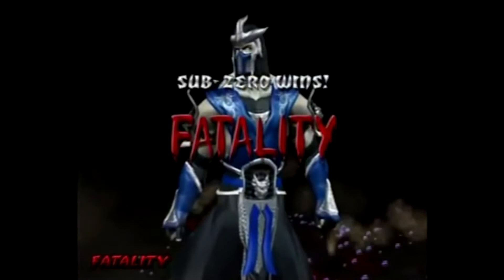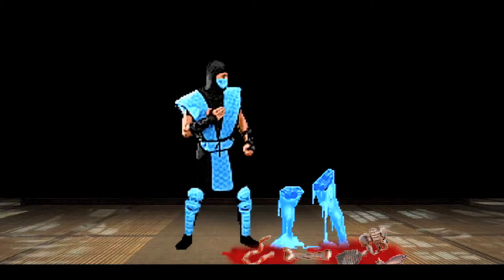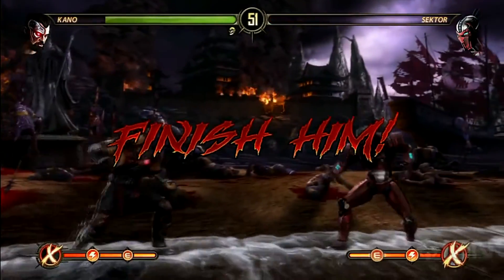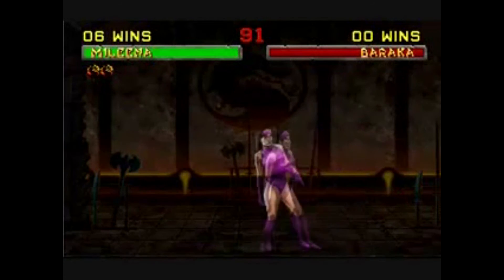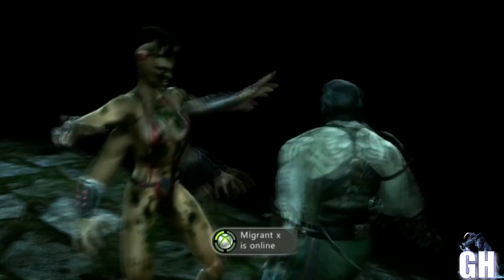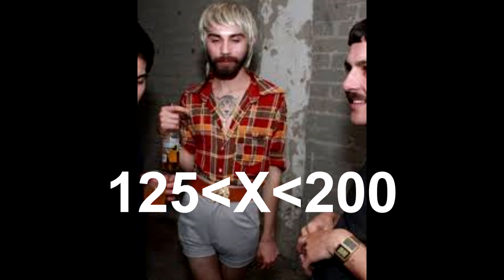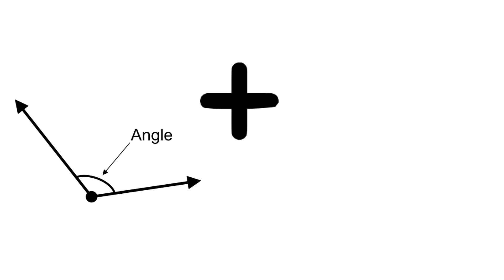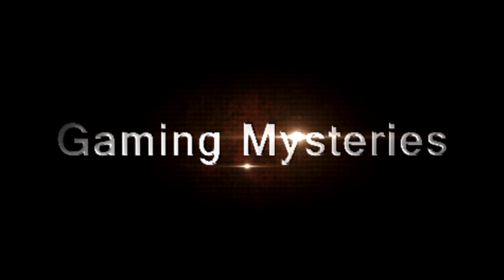The Science of Mortal Kombat Fatalities【Gaming Mysteries】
Today I cover the science of mortal kombat fatalities and how they are linked to our history.
Sorry this video came so late but I had many delays which included my internet crashing three times while uploading and my computer even blue screened, but I finally got it done.